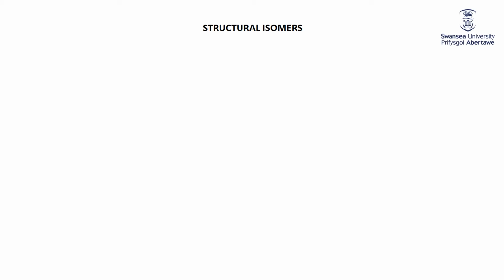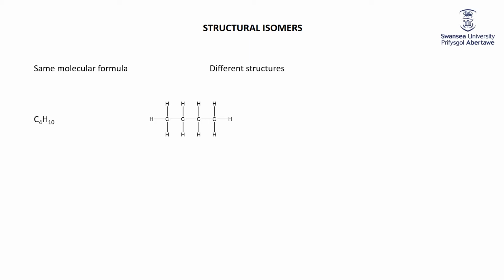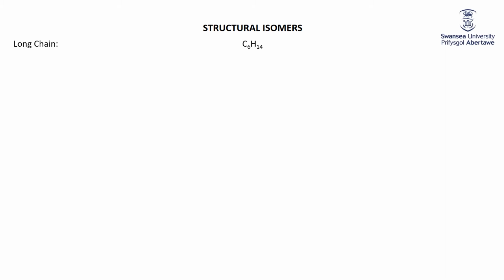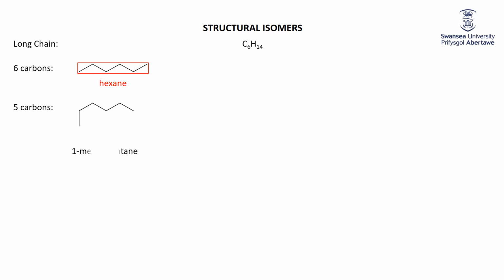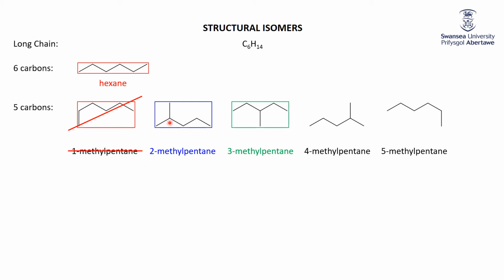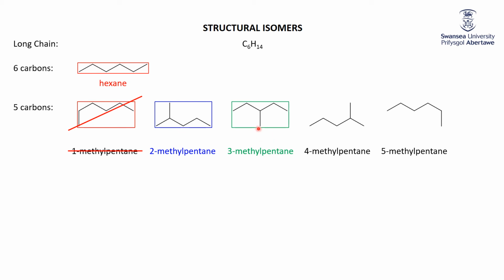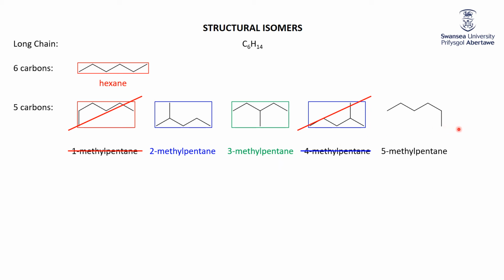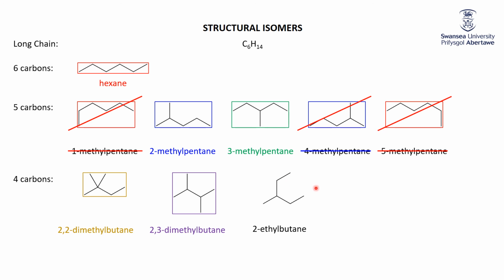Organic 1c Structural Isomers